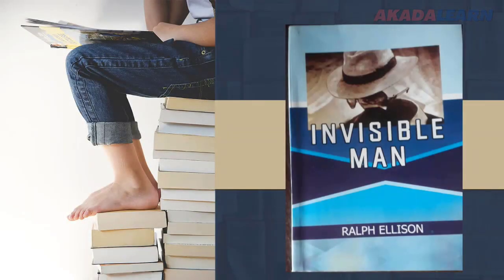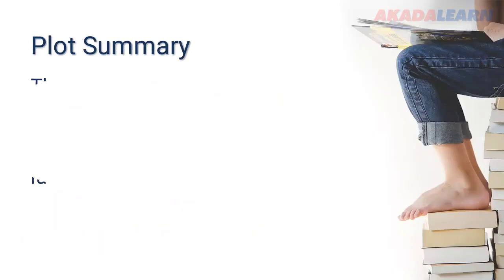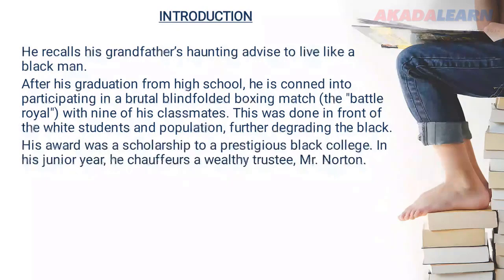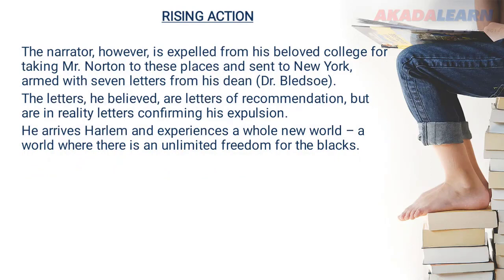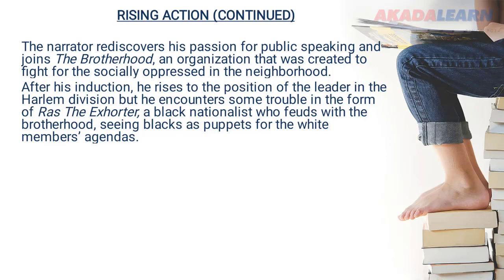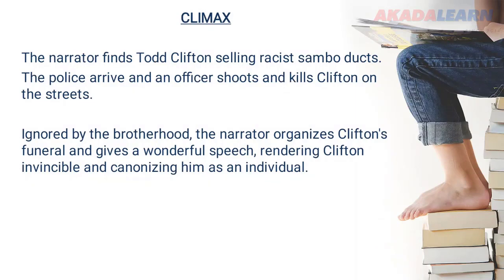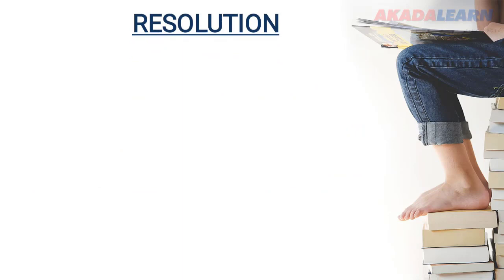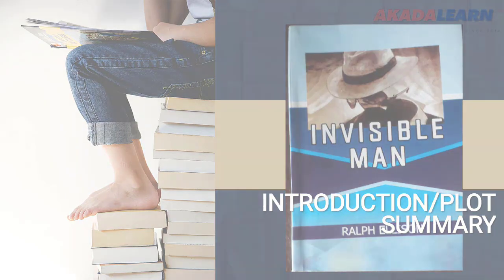01 - Literature In English | S.S.S.3 | THE INVISIBLE MAN - INTRODUCTION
In this Literature In English video, we cover "THE INVISIBLE MAN - INTRODUCTION" with specific highlights like background of the Author "Ralph Ellison".